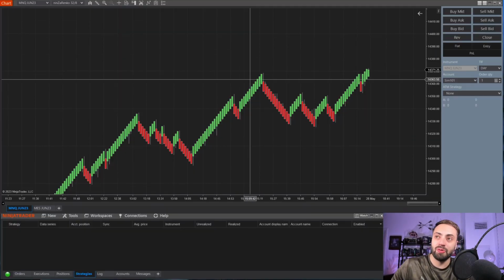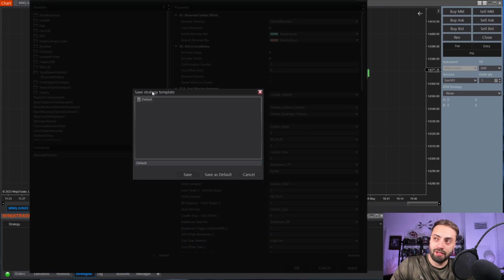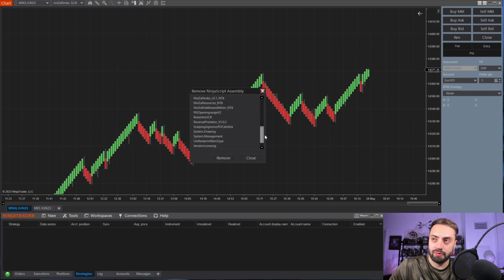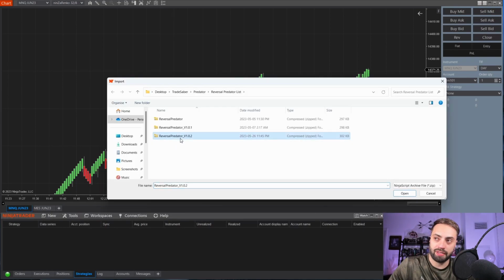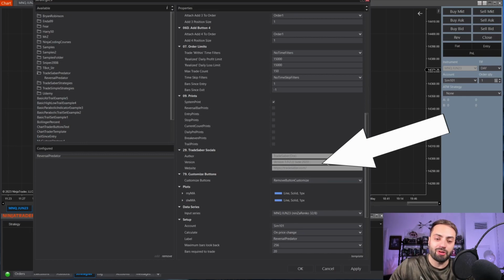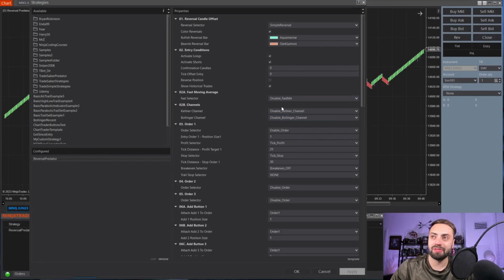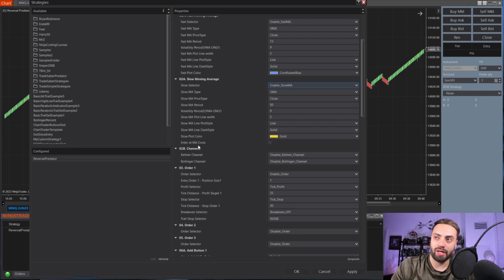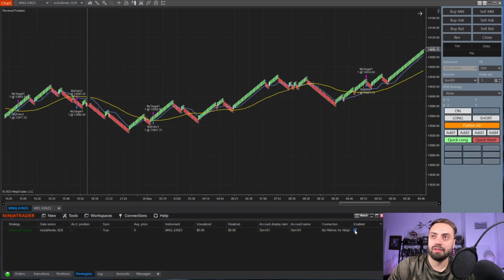Reversal Predator | Uni-Renko Semi Auto Trading | V 1.0.2 Updates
This video is to go over some of the added features for this update!

This NinjaTrader 8 Strategy is meant as a tool to help enter orders when trading Uni-Renko Style charts.
Best used with semi auto trading to help enter and manage your own trades.